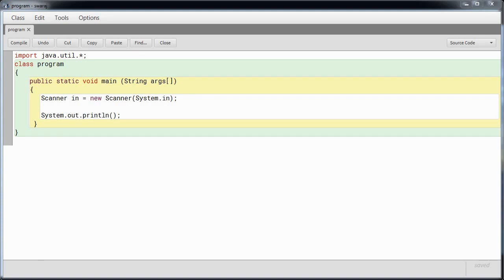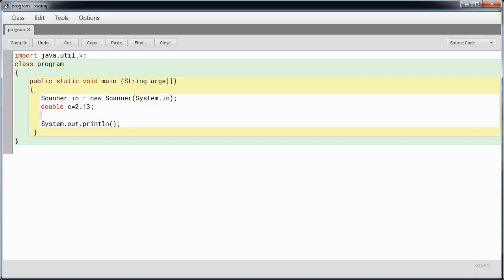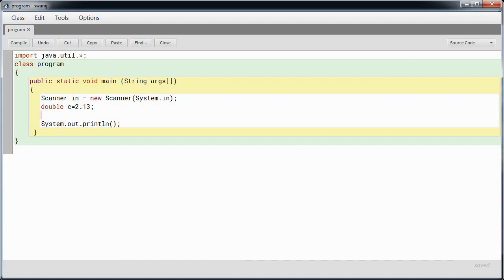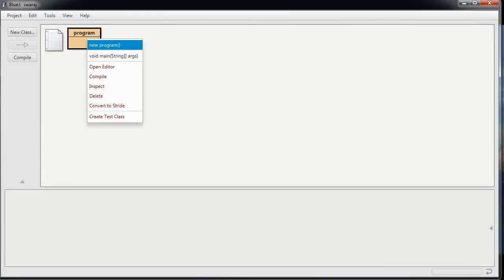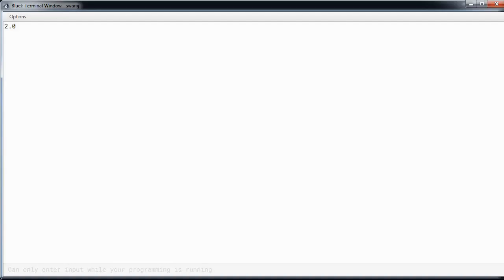JAVA Tutorial Series Chapter 20 Math.rint